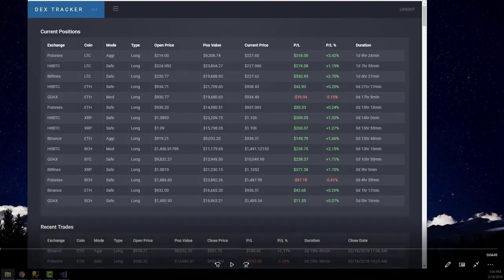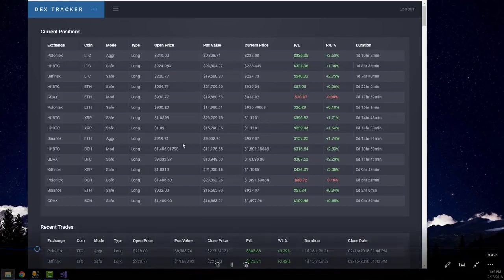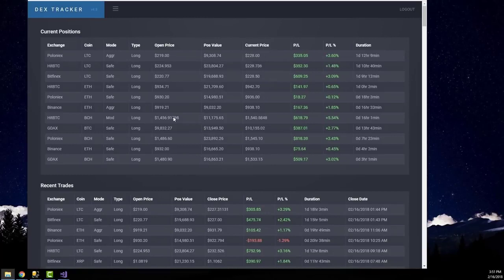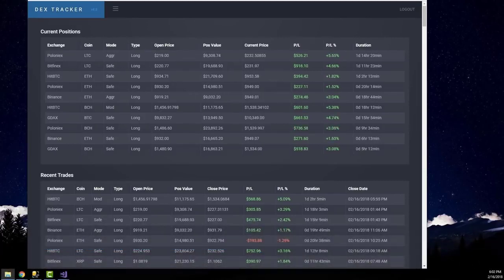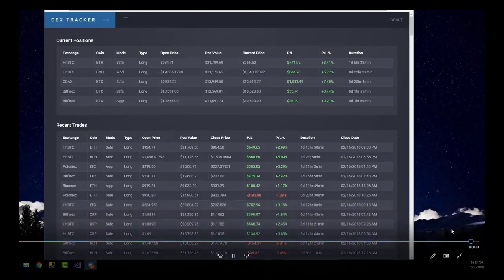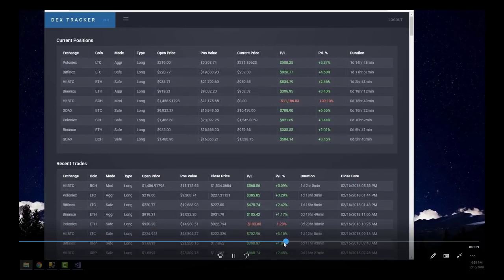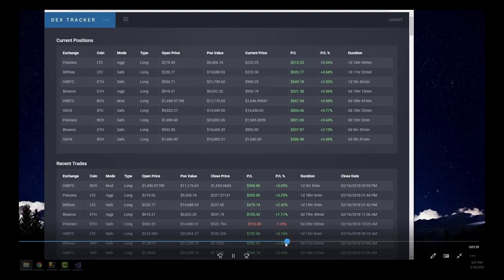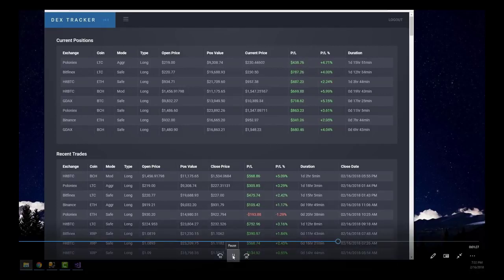Dex Tracker Live Dropil Cryptocurrency Trading Bot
You asked to see it, we delivered! Time Lapse of Dropil’s Dex trading bot against a live market as shown through one of our in-house monitoring tools – Dex Tracker. We know people love watching specific positions like this however there are no plans right now to make Dex Tracker available full time as it poses too much risk to our intellectual property and the platform’s returns. If people were able to reverse engineer Dex’s logic and trade on it could dilute the potency of the logic and we want to make sure Dex is always get the best returns on positions possible, and I am sure you all feel the same!